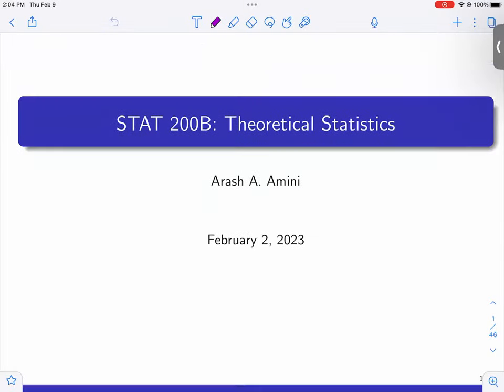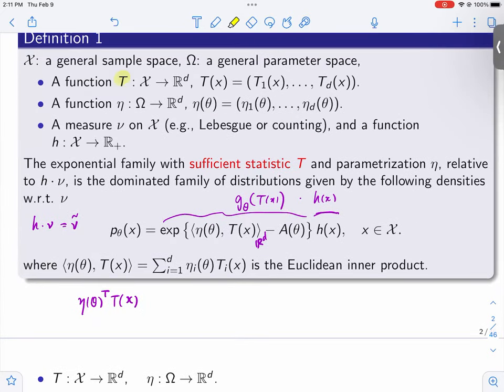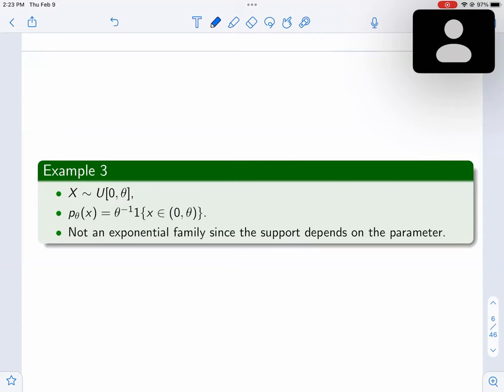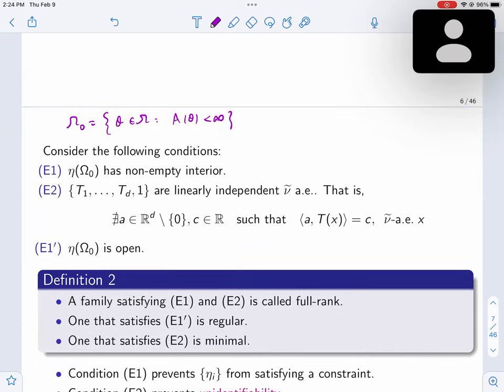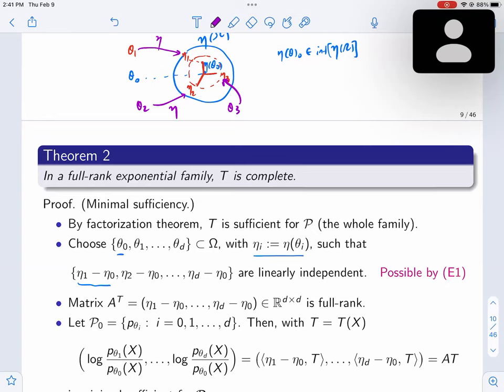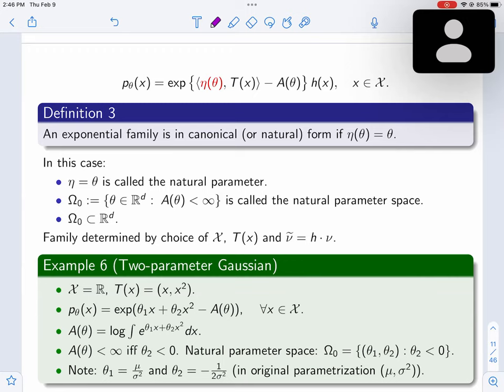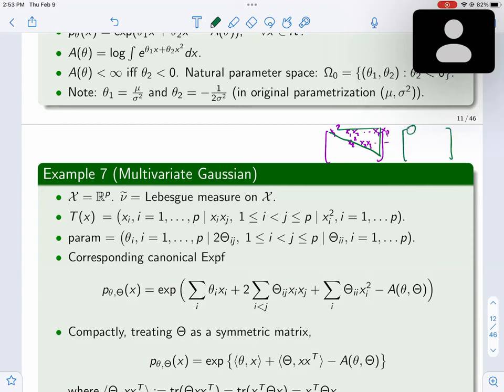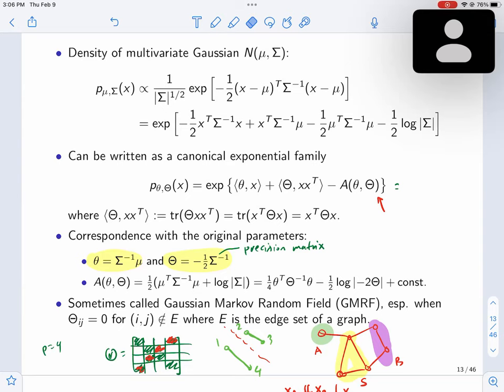Theoretical Statistics -- Winter 2023 -- Lecture 10